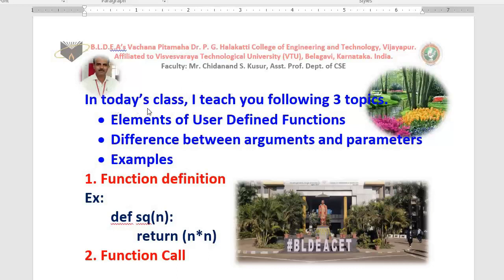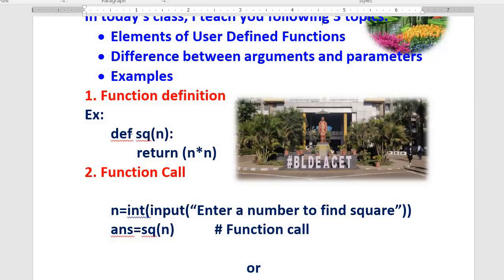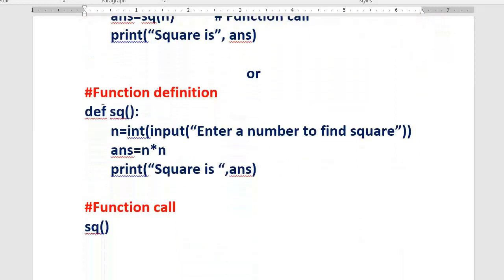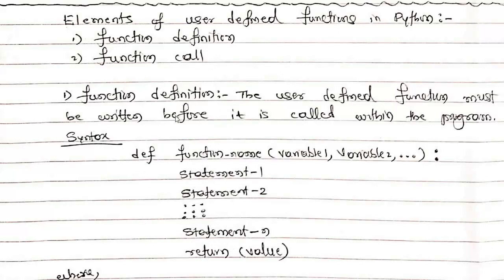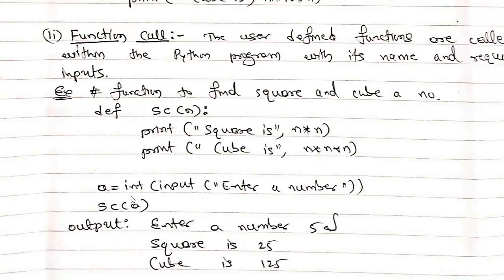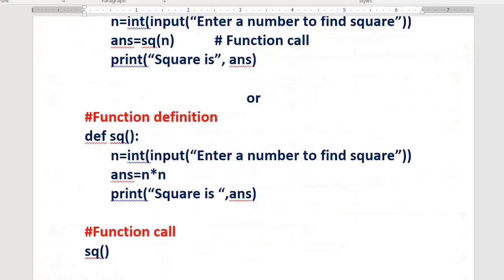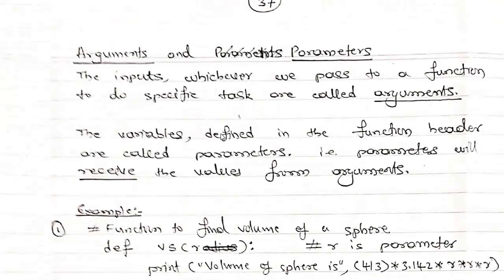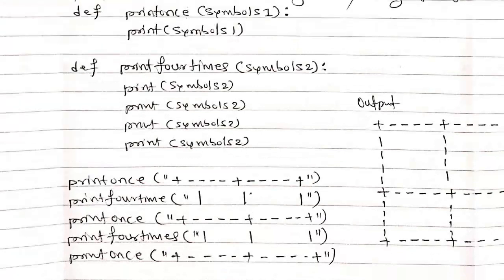Elements of Functions in Python by Mr. Chidanand S Kusur, BLDEAs CET, Vijayapur.